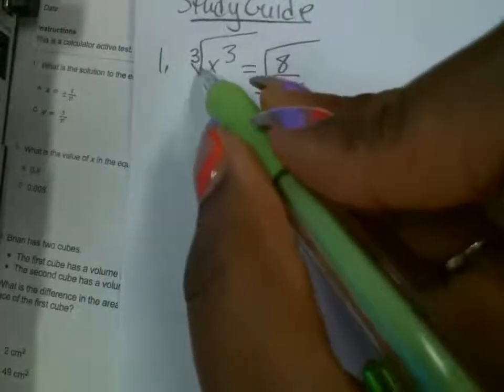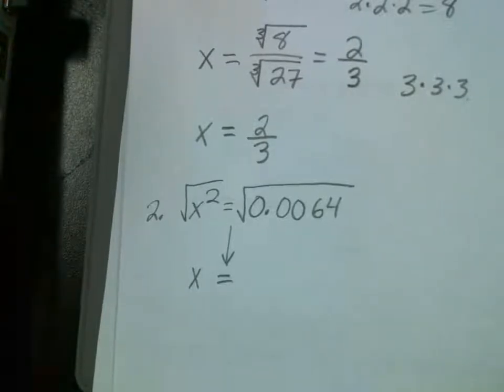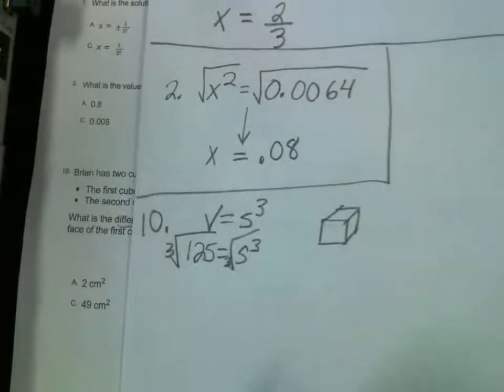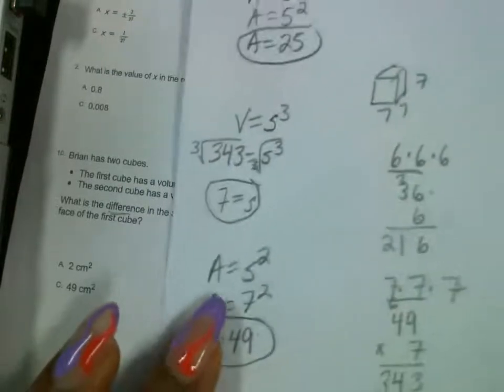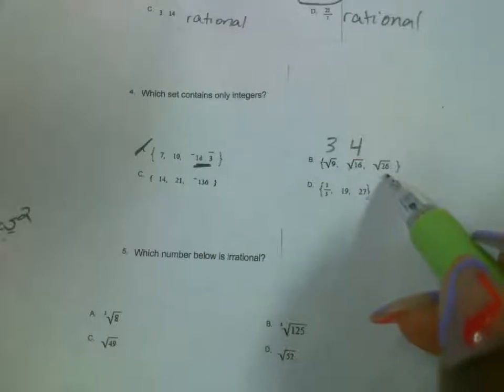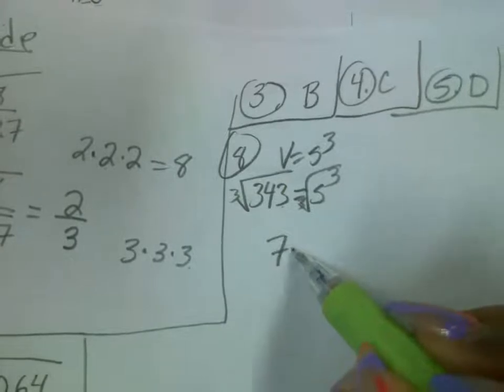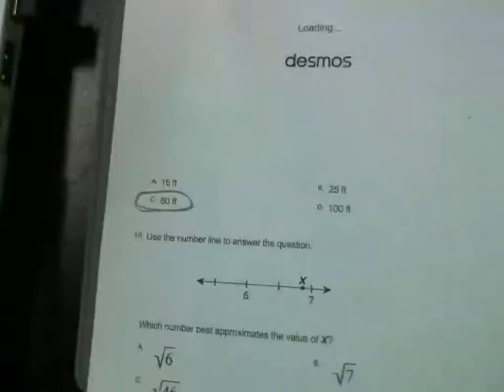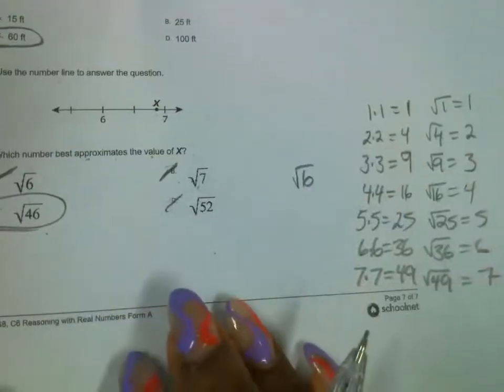Q4W1 Cluster 6 Study Guide